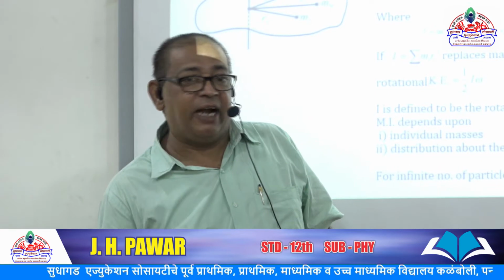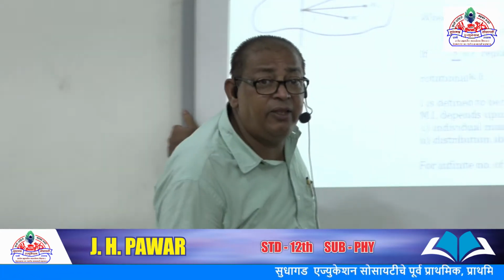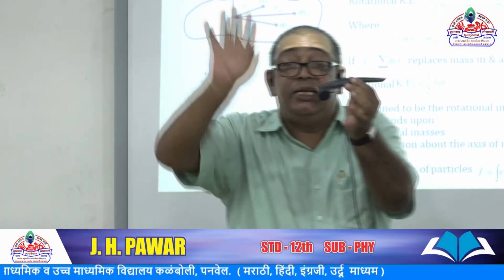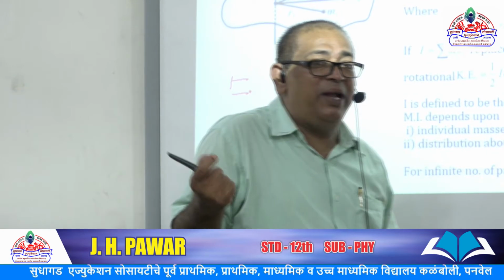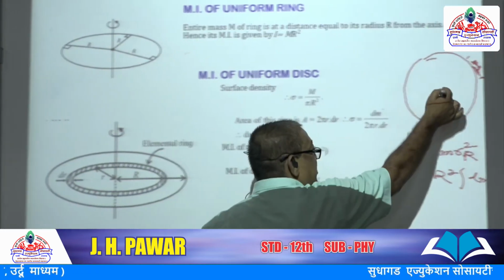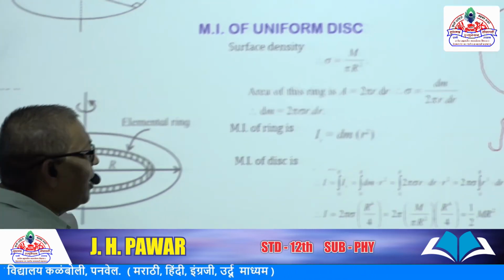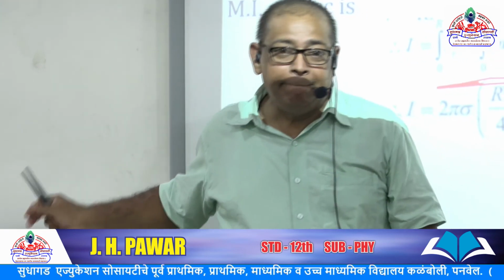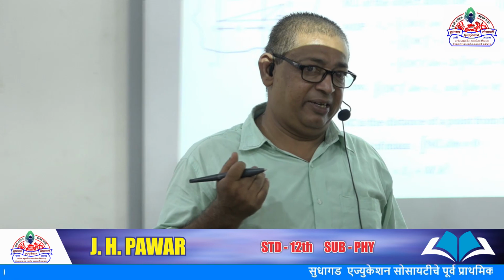Std - 12th - Science Stream - Physics - Moment of Inertia - Shri.Pawar J.H.